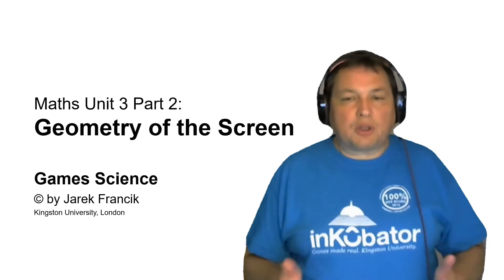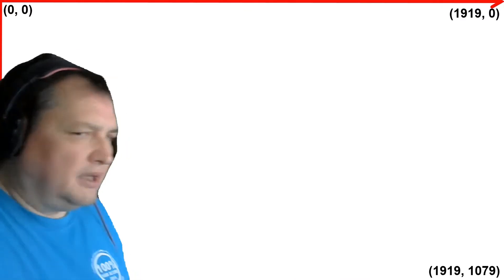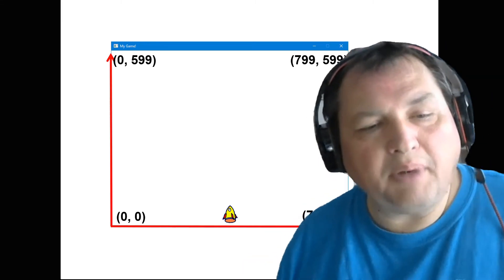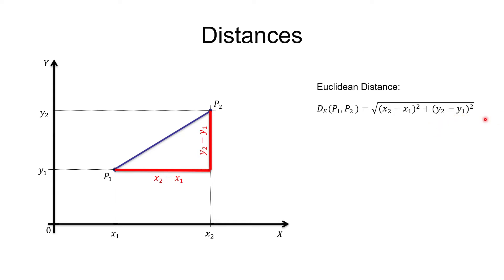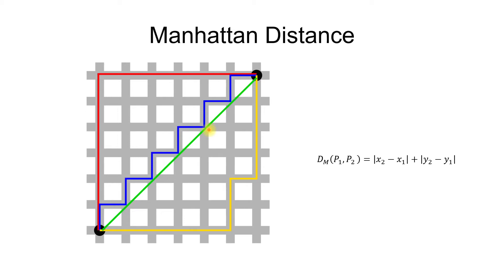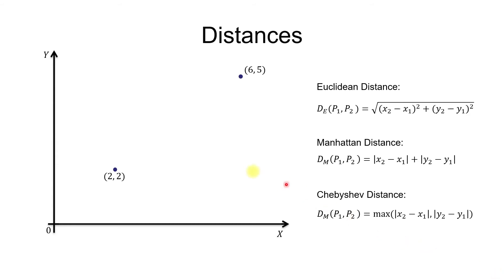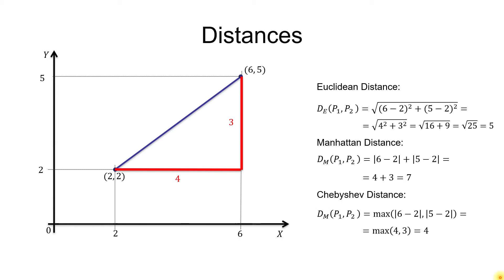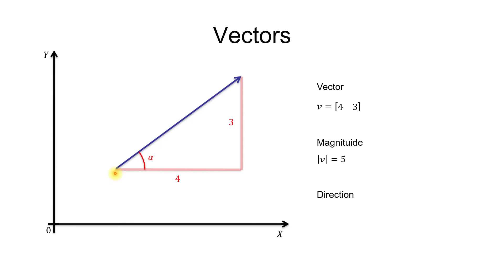Geometry and Trigonometry 2: The Geometry of the Screen - 2D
Some simple geometrical features of a computer's screen. Includes:
01:07: Coordinate systems and screen resolutions
04:28 Euclidean Distance
07:23 Non-Euclidean Distances: Manhattan and Chebyshev
11:52 Practical calculations (distances)
15:04 Vectors